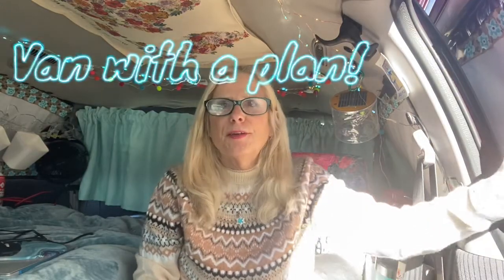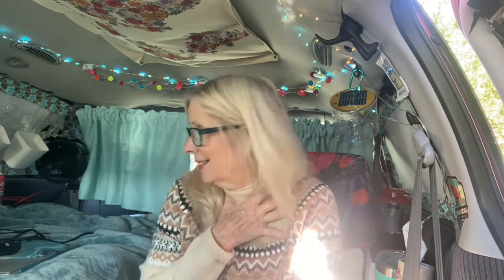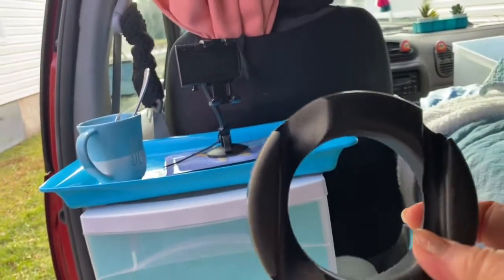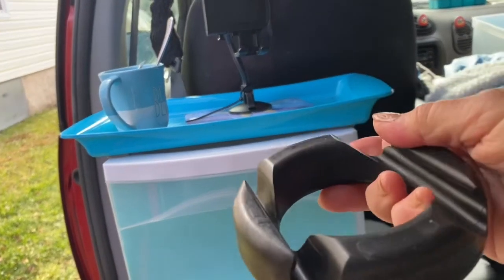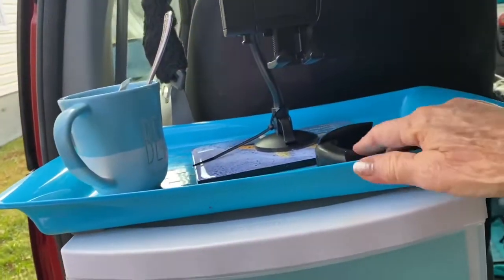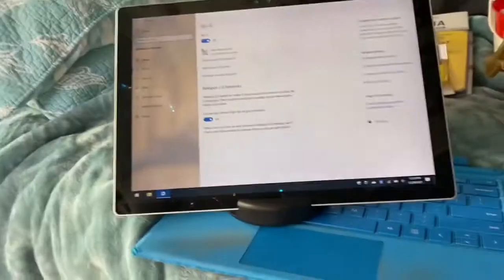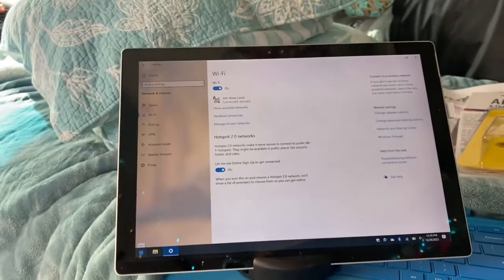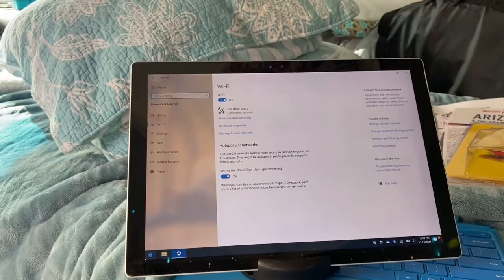Van Christmas Gifts 🚐🎁 Microwave & More 🎁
Ruby received some impressive Christmas gifts!  Microwave, We Boost, 160 watt solar panel, Arizona book…..tons of stuff.  Watch as i pop some popcorn in Ruby’s microwave!